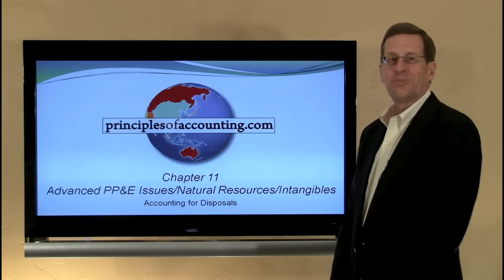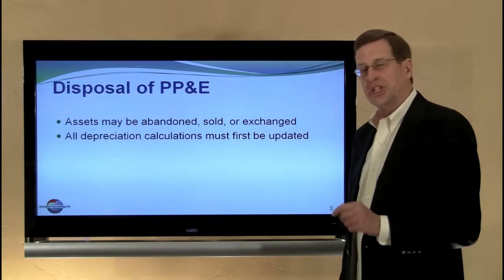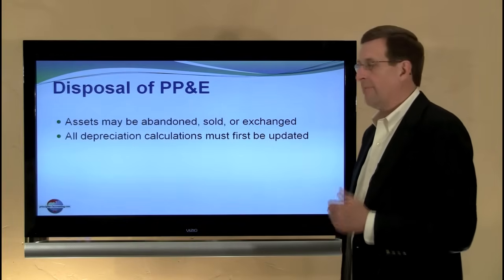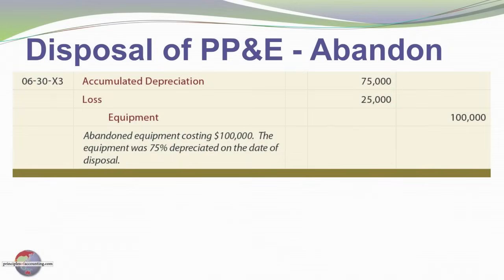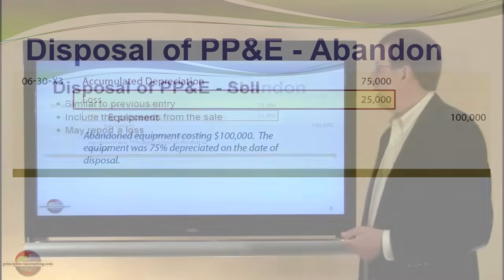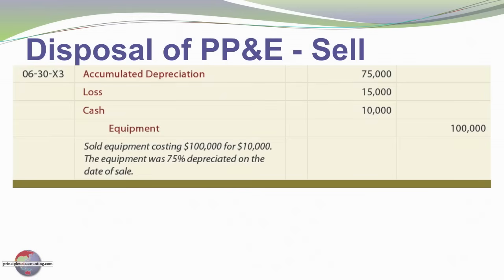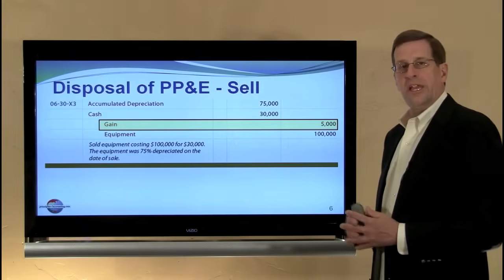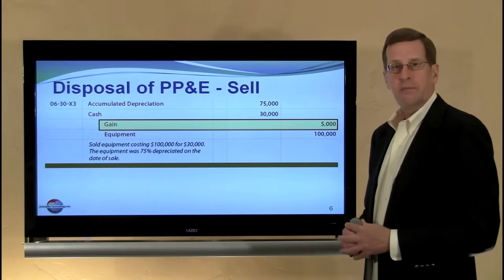11 - Accounting for Disposals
An overview of accounting for disposals, to accompany Chapter 11, Advanced PP&E Issues